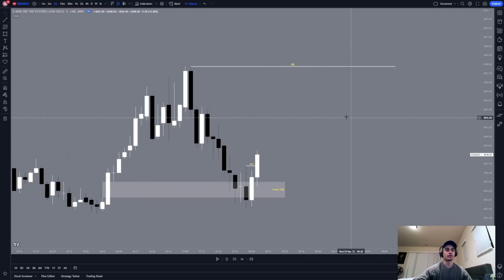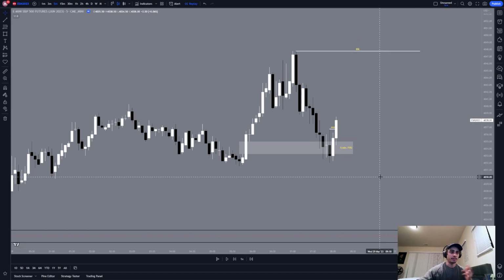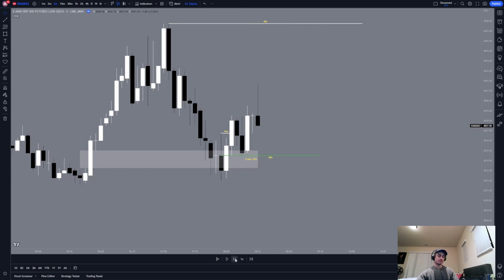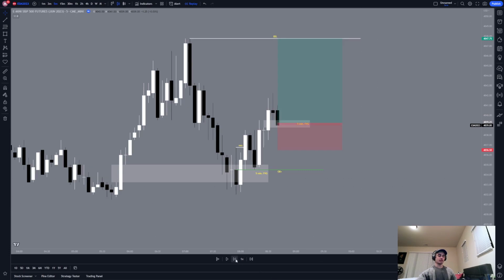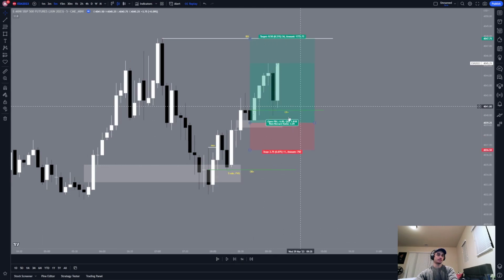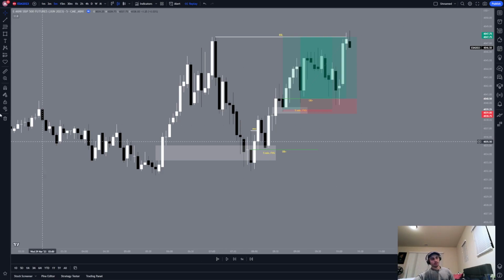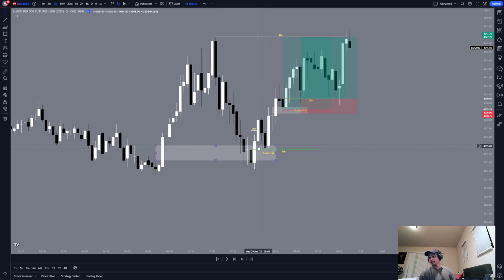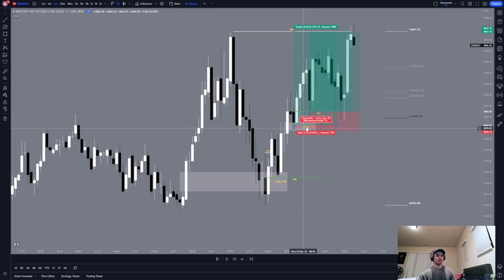Simple way to trade smart money concepts on 5 min. timeframe!